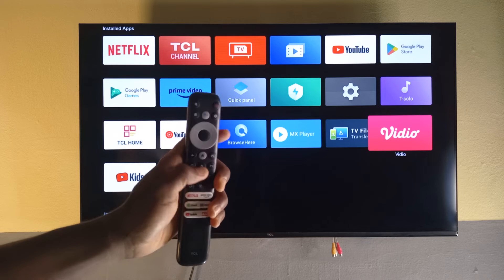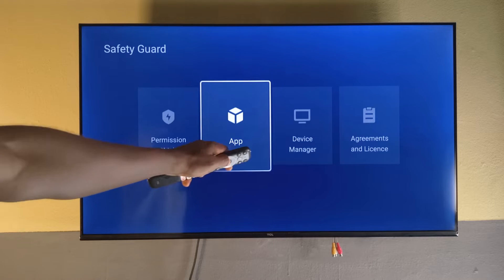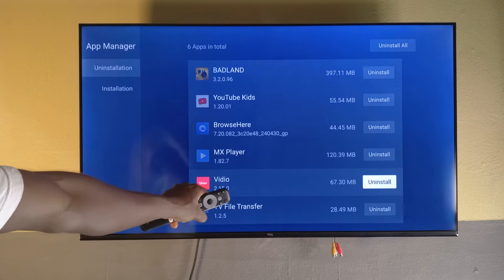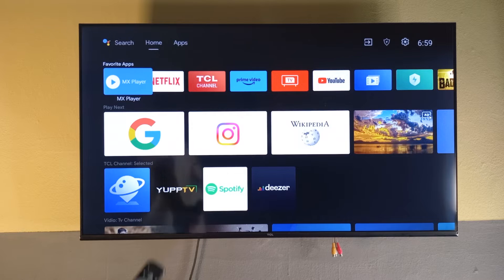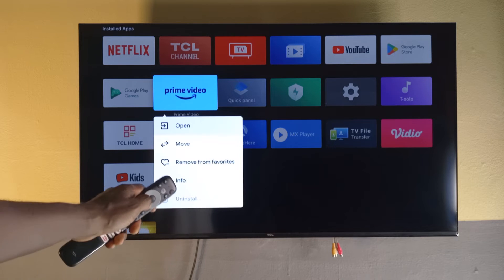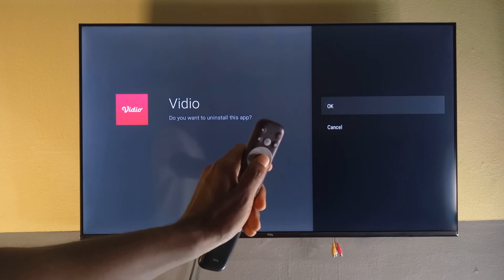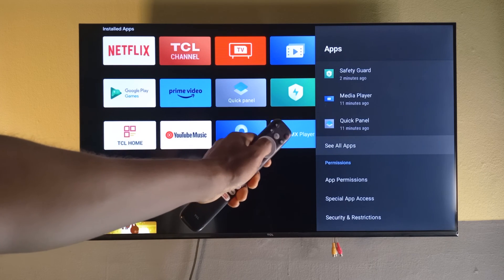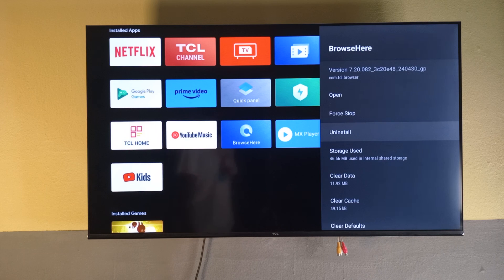How To Uninstall Apps on Your TCL TV